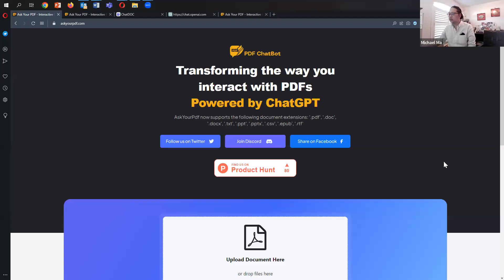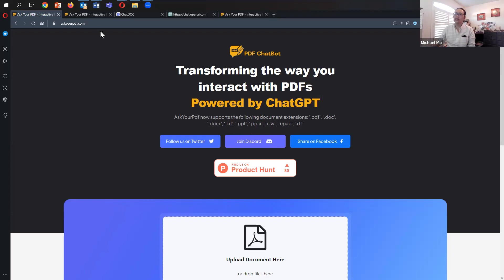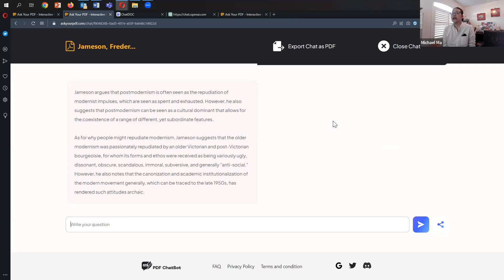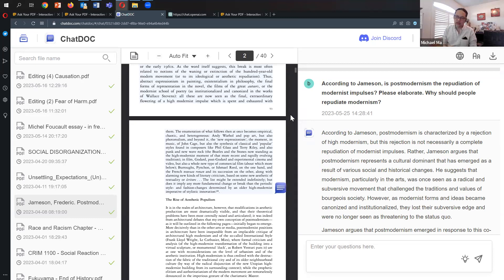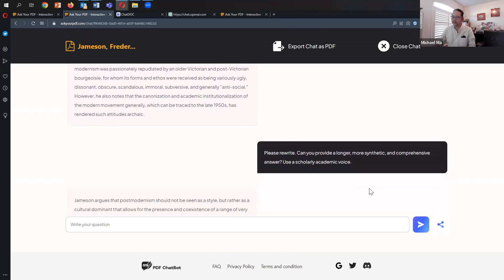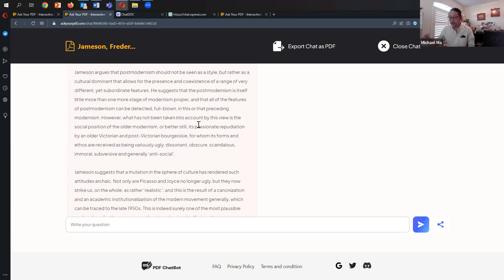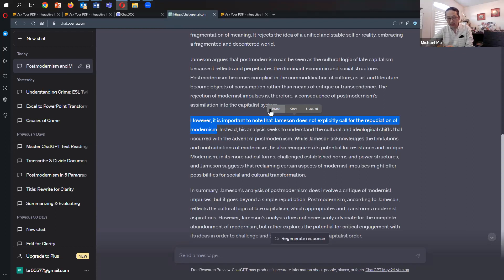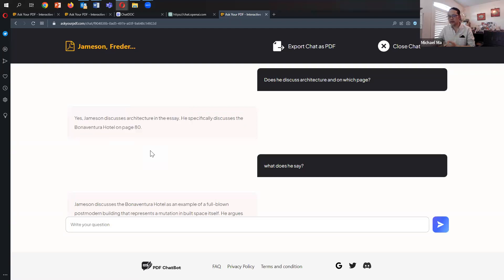AskYourPDF Review: Is this Chat GPT 4 Interface made for academic research?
I review the Chat GPT interface "AskYourPDF" in this video. I examine whether it is useful for academic research and scholarship.

Here are reviews of other Chat GPT interfaces that allow users to chat with a specific uploaded document: